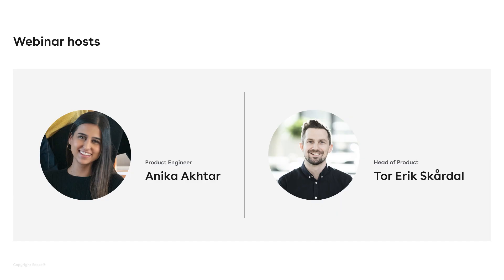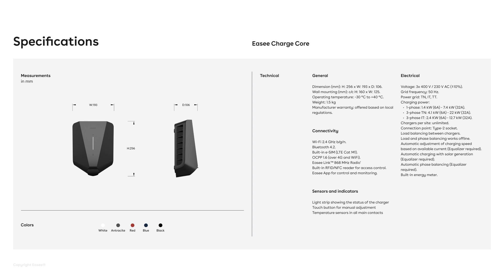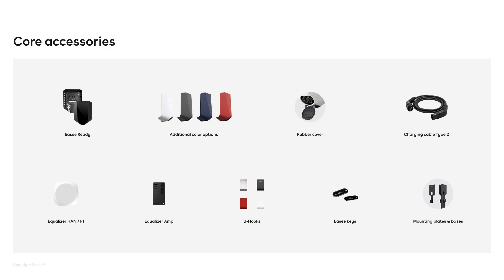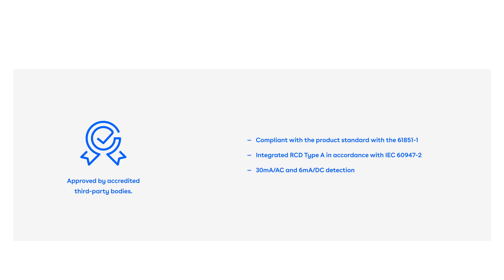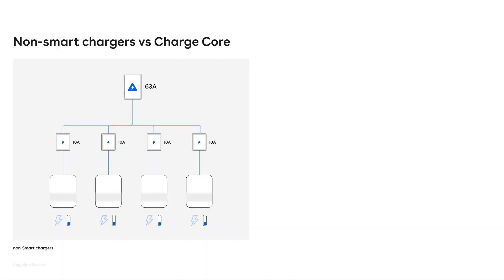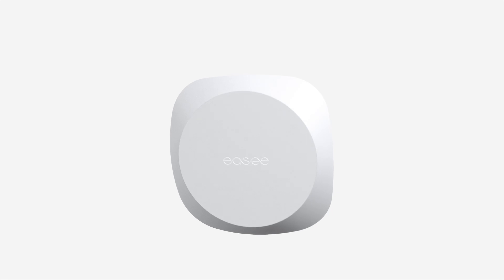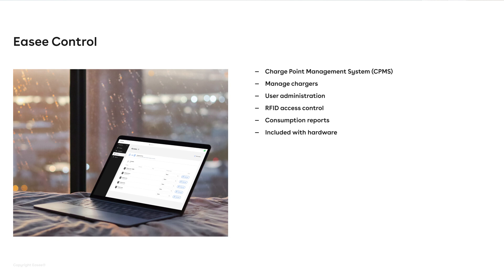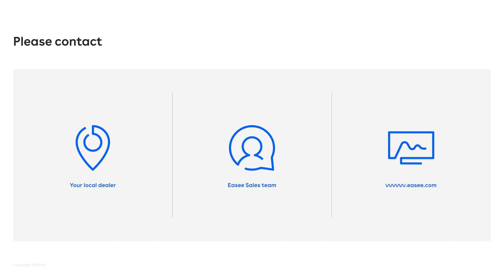Easee Charge Core - Launch Webinar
Intelligent. Scalable. Cost-effective.

Like all Easee chargers, Charge Core embodies Nordic minimalism, occupying minimal wall space while being capable of withstanding all kinds of weather conditions.

Ease of installation is one of the main advantages of choosing Easee. All chargers support all EVs and all grid types, and they are easy to configure.

Even large sites are a breeze to set up, with our patented Easee Ready solution enabling efficient and unlimited scaling.

Our chargers are always online, updated, and monitored. This enables us to push out safety updates and even new, exciting features.

All Easee products are rigorously tested and approved by accredited third-party bodies. We are proud of the technologically advanced safety features, which are designed to ensure safe and efficient charging.

Chapters:
Intro 00:00
Overview 00:48
Accessories 02:31
Safety & Compliance 03:33
Phase & Load Balancing 04:52
Additional Services 07:50
Contract Information 09:08